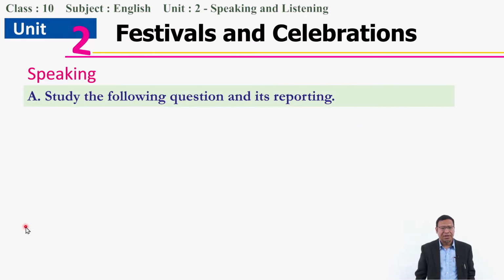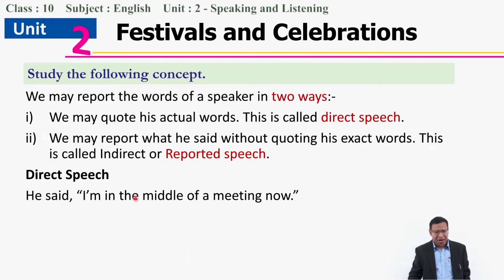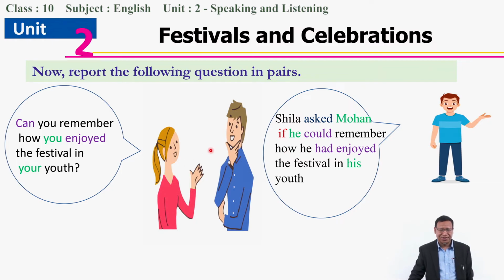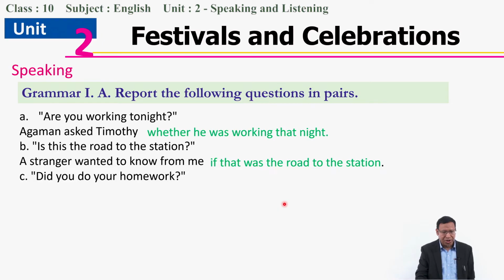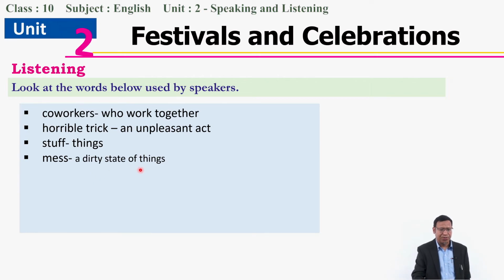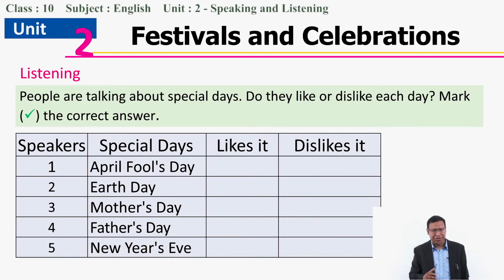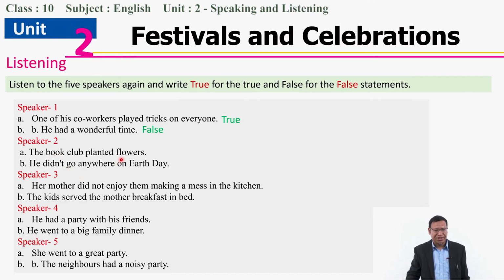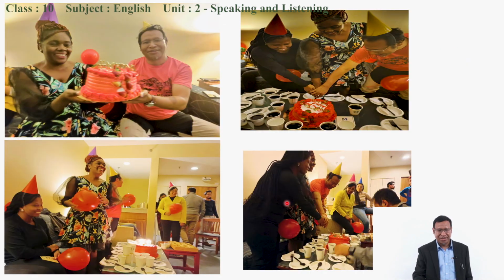10 Class 10 English Unit 2 Speaking and Listening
Class: 10
Subject: English
Unit/Lesson: 2 Speaking and Listening

सानोठिमी, भक्तपुर
© Center For Education and Human Resource Development
Sanothimi, Bhaktapur